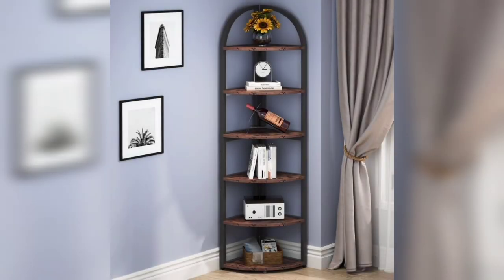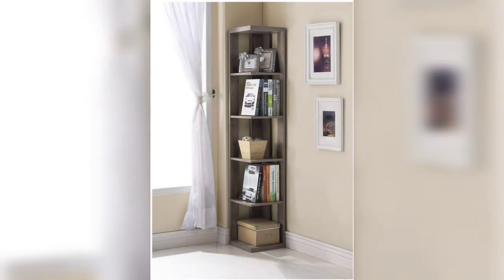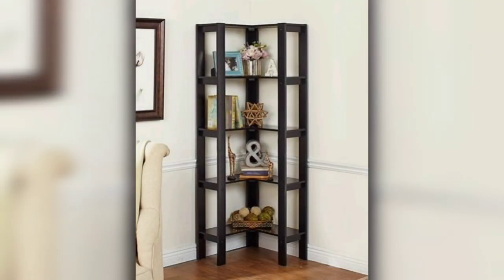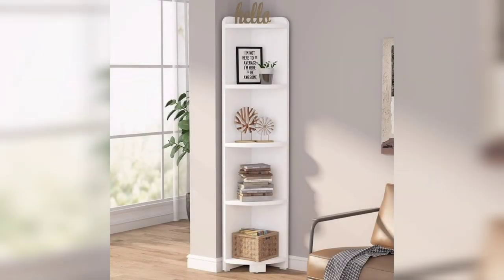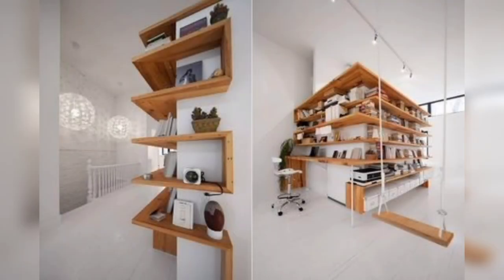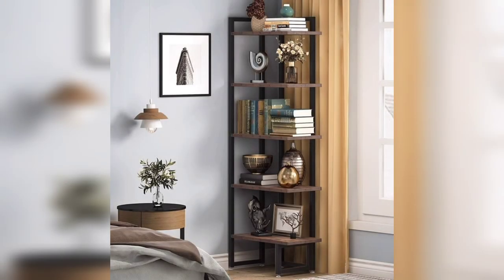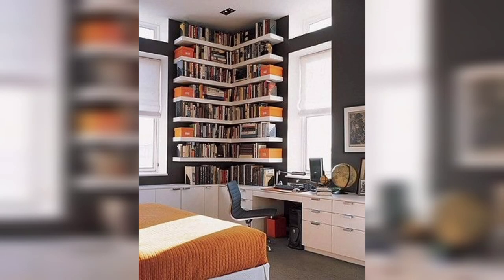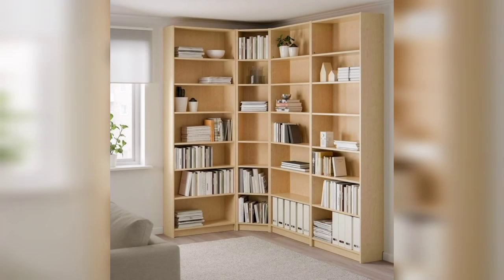Best Corner Bookshelves Ideas To Save Your Space | Wall Corner Bookcase Design |Interior Home Decor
A bookshelf or bookcase is something that can add gravitas and class to any room, but some of us don’t have the space for something large width-wise. If that’s the case, a tall corner bookshelf will save the day. Not only will it look perfect in that neglected corner you don’t know what to do with, but the tall stature of your new corner bookshelf means it won’t take up precious wall space, either.